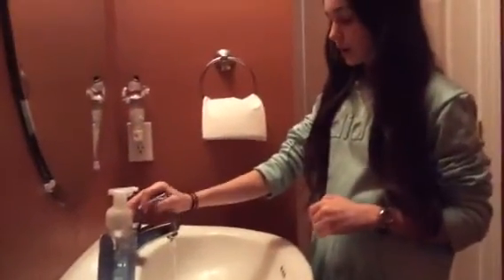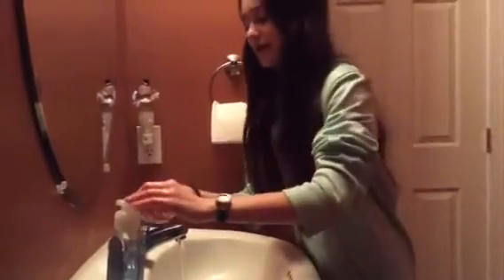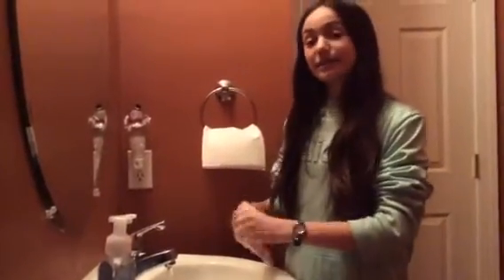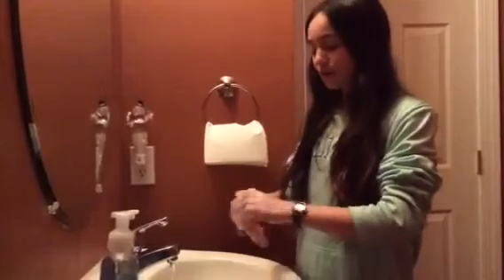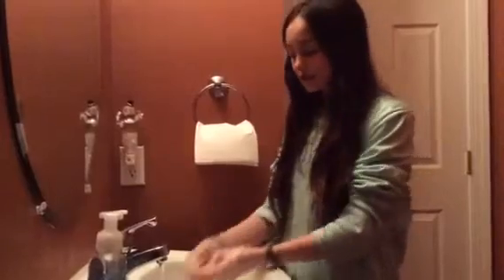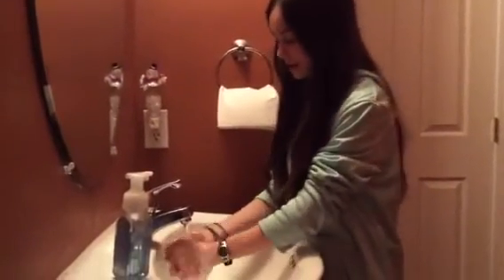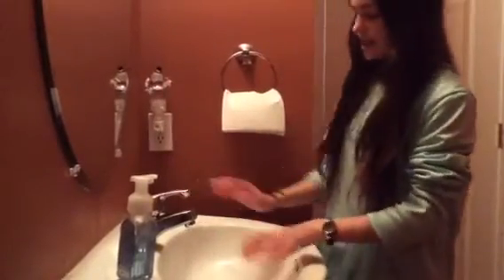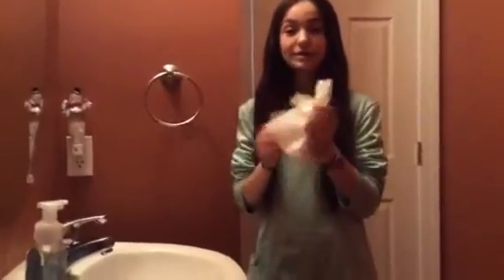Washing Hands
Teach your child how to properly wash their hands by rubbing the soap around while singing the ABCs.